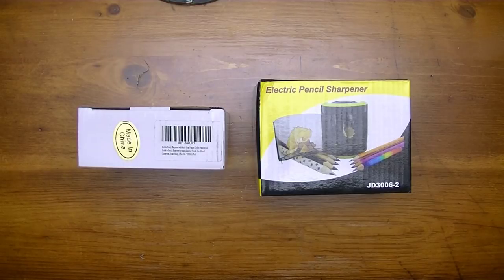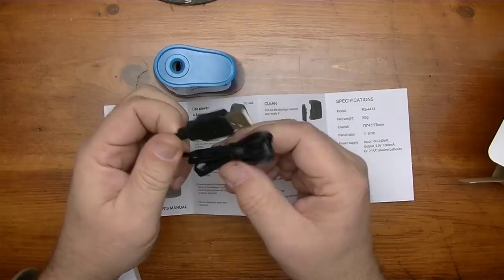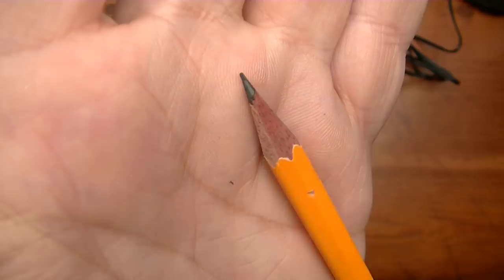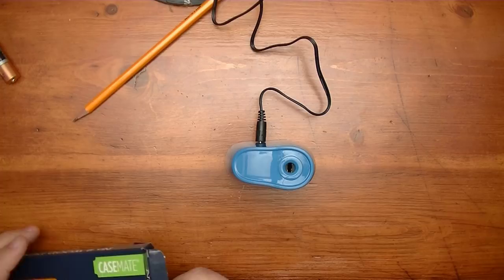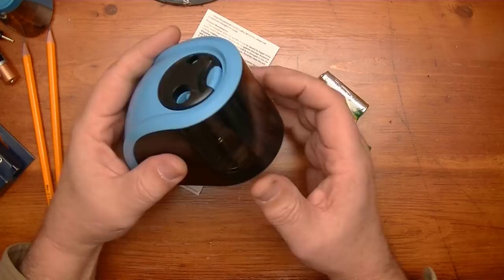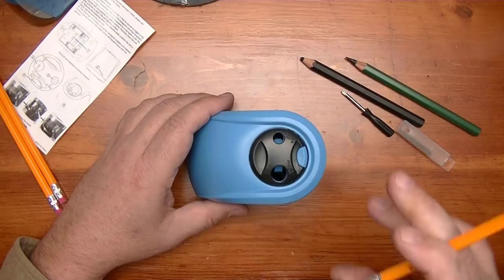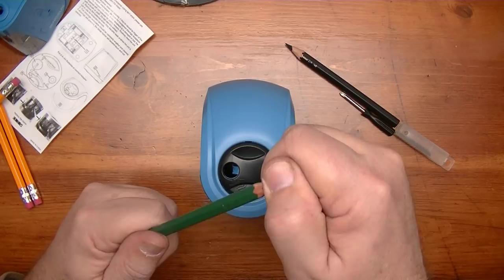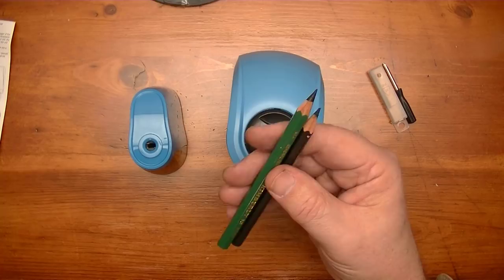Electric Pencil Sharpener review | fast portable heavy duty kid safe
The electric pencil sharpener review. Two sharpeners. Both fast, both portable and kid safe. They accept two power sources. Battery or ac power.

UPDATE 9/24/2018: The original links no longer point to these two sharpeners so has been removed from this video.